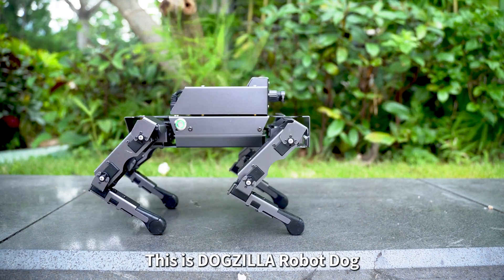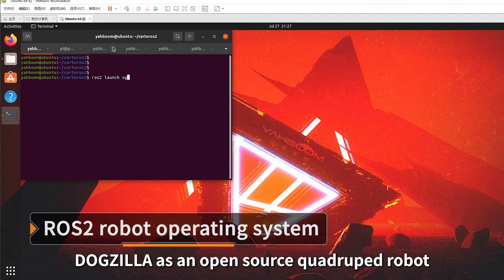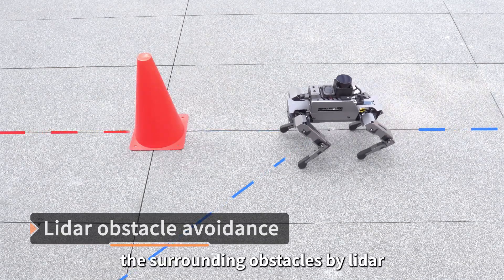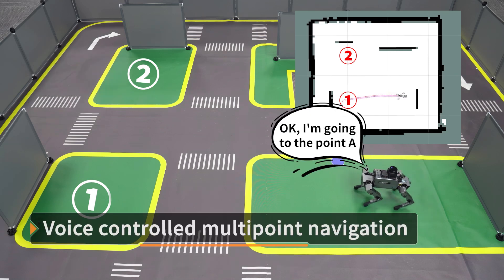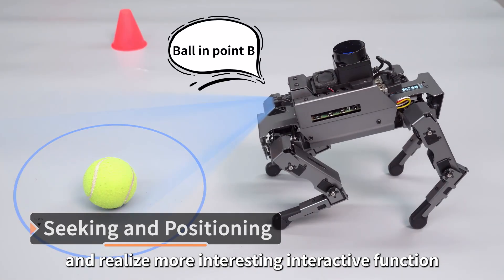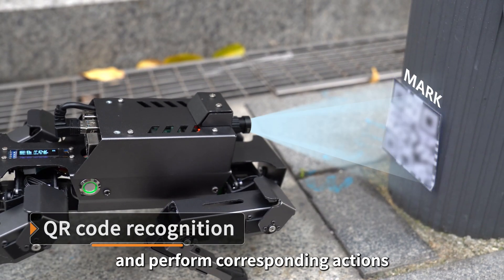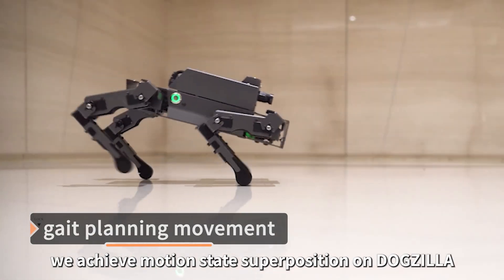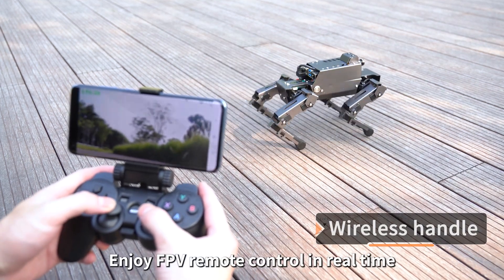12DOF Robot Dog DOGZILLA S1/S2 for Raspberry Pi 5(ROS2-HUMBLE)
DOGZILLA is a visual AI robot dog with 12 degrees of freedom, mainly composed of 6 servos, aluminum alloy brackets, and a camera. It can flexibly complete a series of bionic actions and achieve omni-directional movement and six dimensional attitude control. DOGZILLA is equipped with IMU and servo angle sensors, which can provide real-time feedback on its own posture and joint angles. Combined with inverse kinematics algorithms, achieves various motion gaits. Raspberry Pi as its main controller, with additional configurations such as lidar and voice module. Through Python programming, based on the ROS2 system, many functions such as AI visual recognition, lidar mapping navigation, and voice control can be achieved.